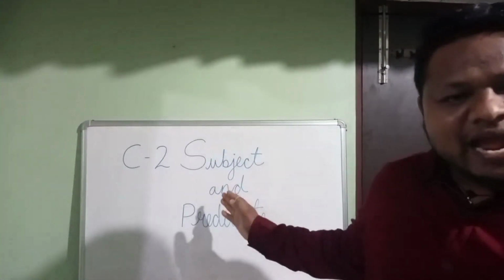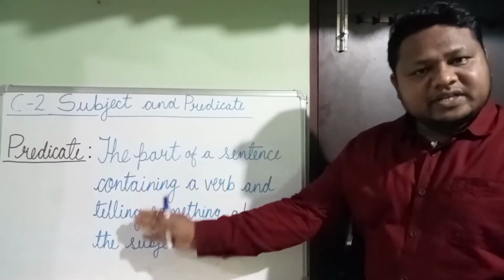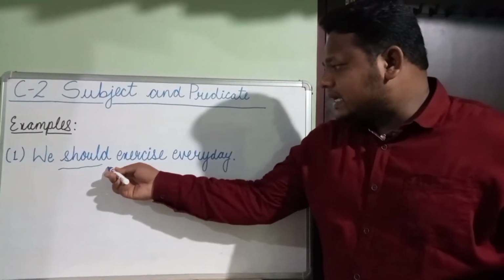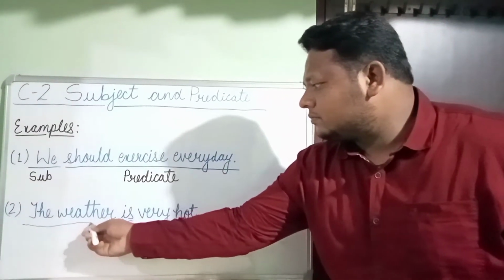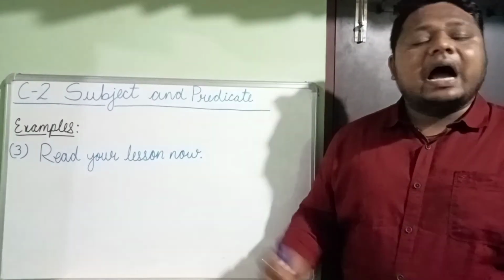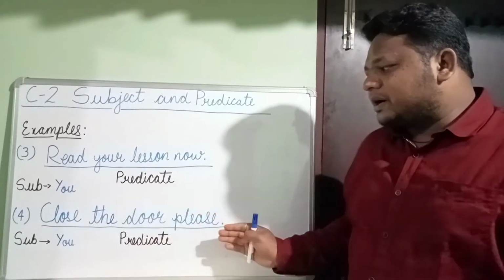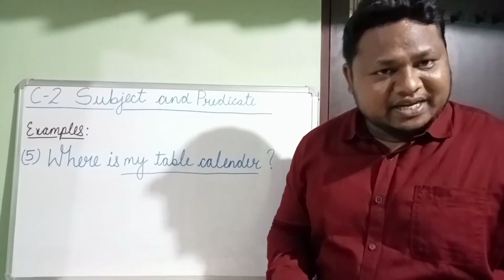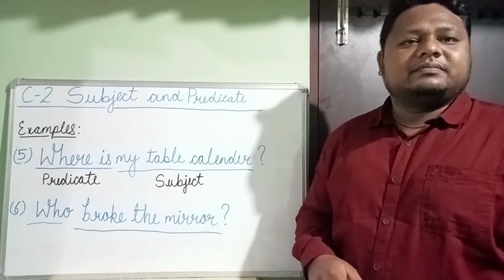"SUBJECT and PREDICATE"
THE VIDEO DEFINES "SUBJECT AND PREDICATE" AND TEACHES HOW TO FIND OUT SUBJECT AND PREDICATE IN DIFFERENT TYPES OF SENTENCES.